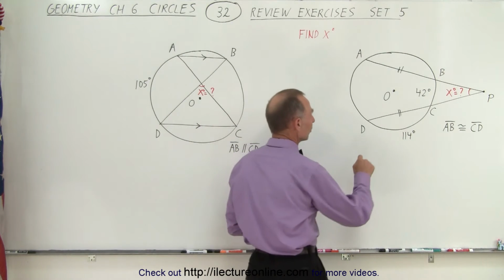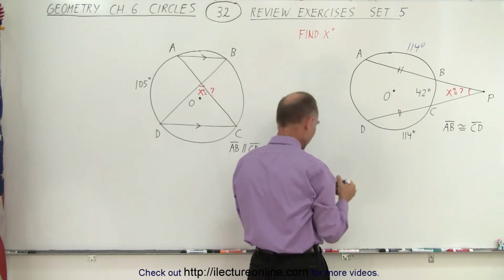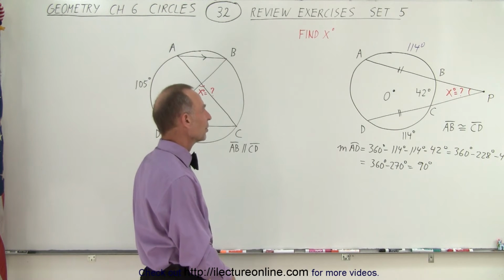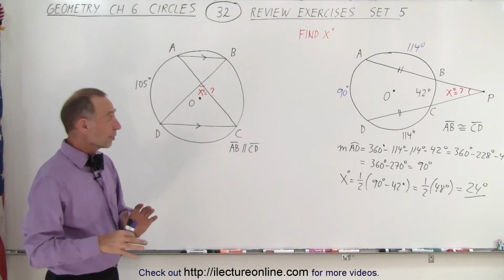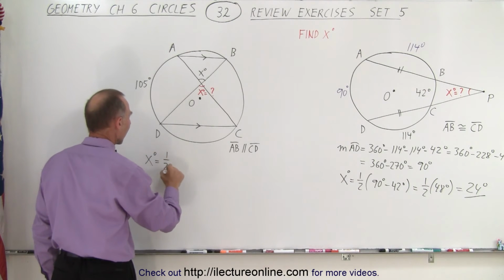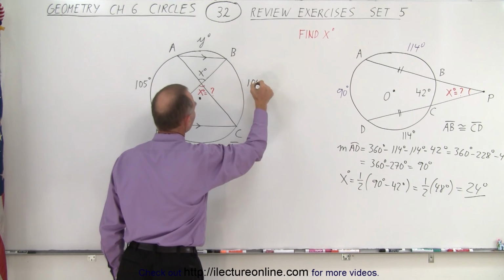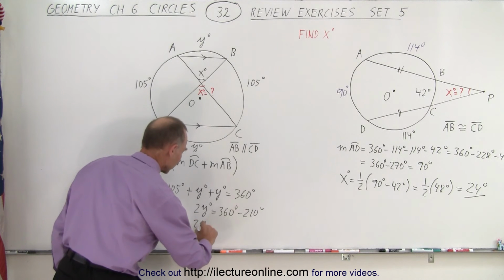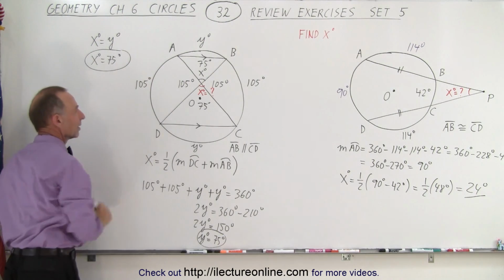Geometry - Ch. 6: Circles (32 of 39) Review Exercise: Set 5 of 12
We will find angle x=?, review exercises (5 of 12)

Title search of video on other plateforms:  Geometry - Ch. 6: Circles (31 of 39) Review Exercise: Set 4 of 12

Title search of video on other plateforms:  Geometry - Ch. 6: Circles (33 of 39) Review Exercise: Set 6 of 12